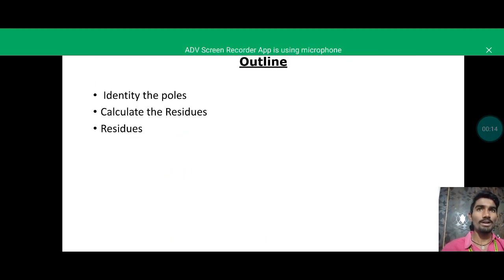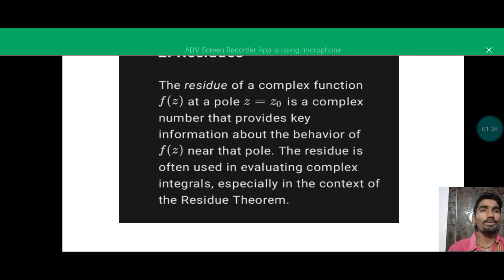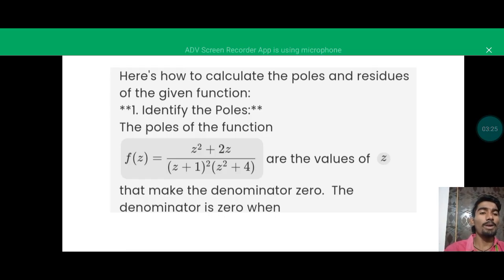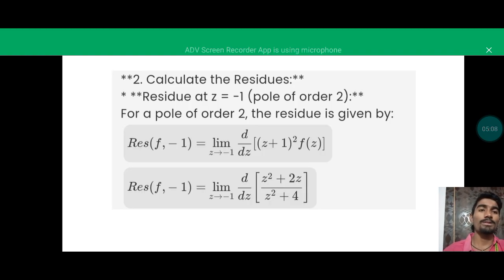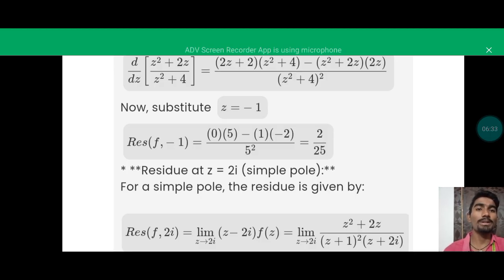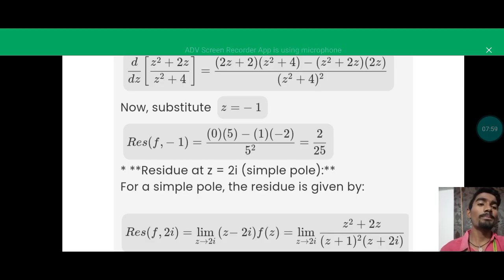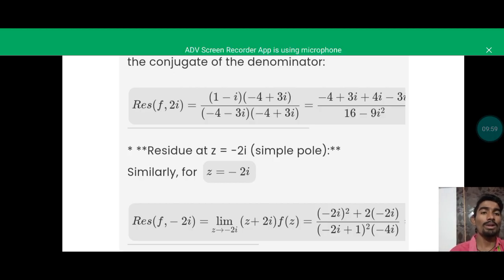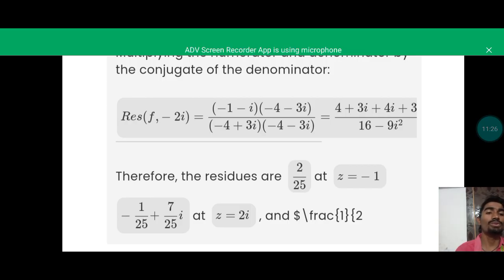PCV Assignment, 244g5a0404